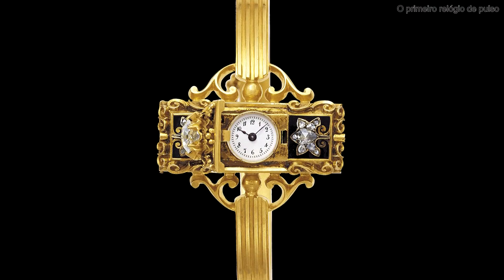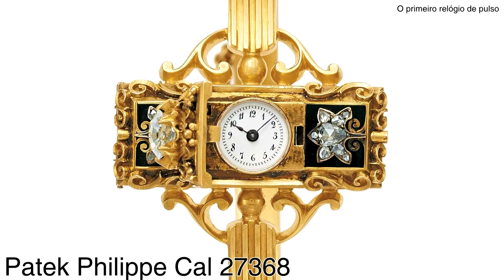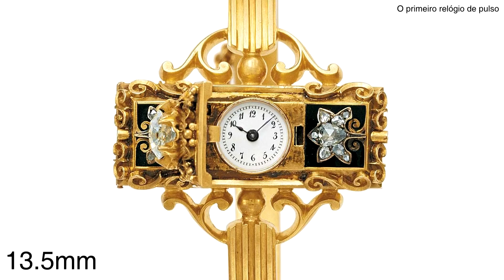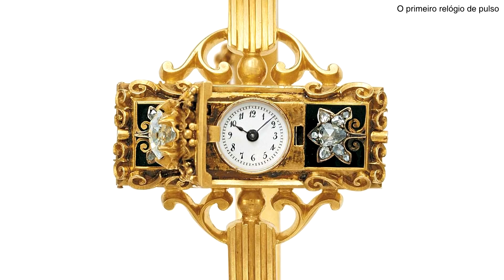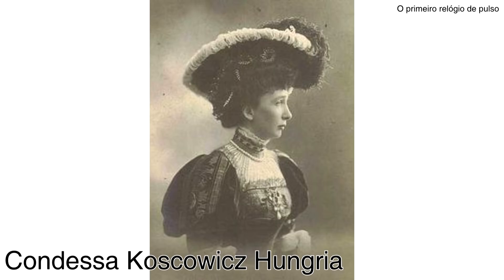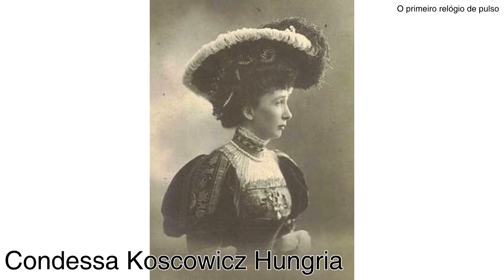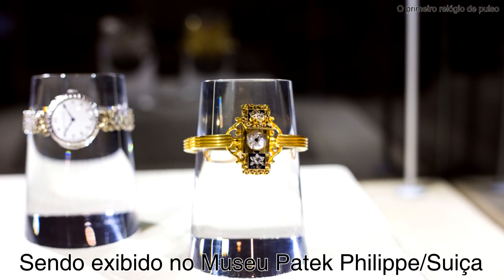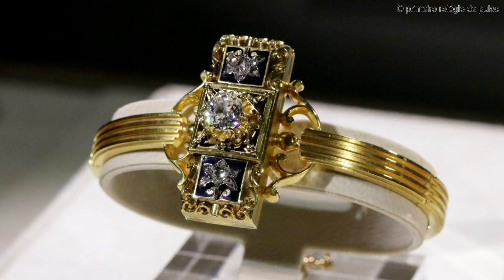Série nova no GMTmenos3: Relógios que Mudaram o Mundo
Saudações e Complicações amigos!

Seja bem vindo a uma nova série aqui no GMT, trata-se da Série Relógios que Mudaram o Mundo.

Quais relógios foram relevantes na história da Relojoaria e por quê.

Durante décadas inúmeras inovações foram aos poucos modelando a nossa maneira de controlar nosso tempo e também auxiliar-nos nas mais variadas tarefas. Esta Série têm como objetivo mostrar as mais relevantes.

No vídeo de hoje iremos conhecer aquele que é considerado como o primeiro relógio de pulso do mundo.

Que marca e pra quem ele foi construído, você confere agora :)

Abraços amigos!

Obrigado!

Leandro Amorim

Este vídeo têm caráter informativo e expressa minhas opiniões, eu não falo em nome de fabricantes, lojas ou quaisquer tipos de terceiros.

GMTmenos3, o canal que descomplica as complicações.